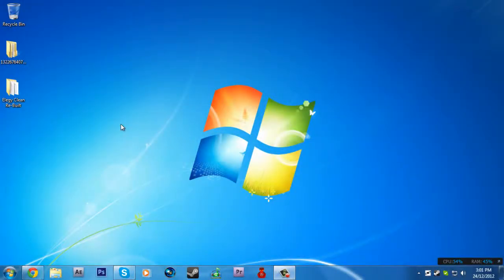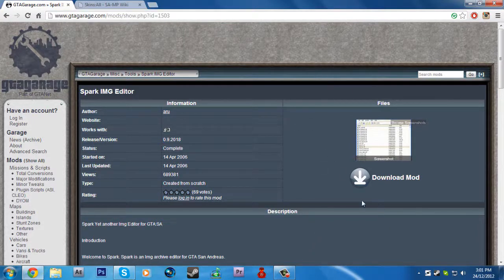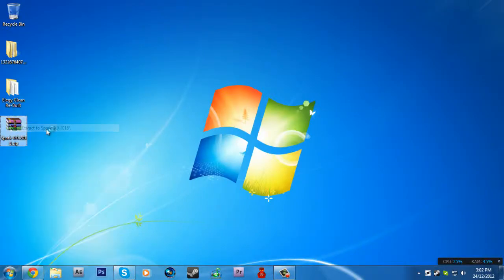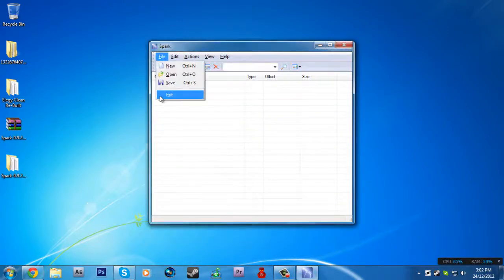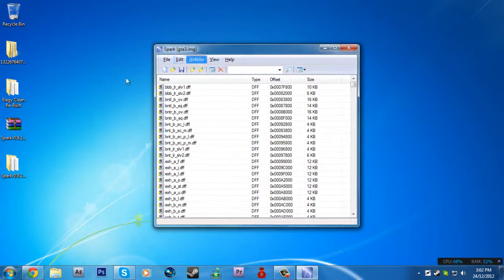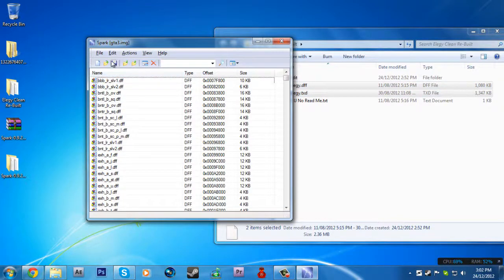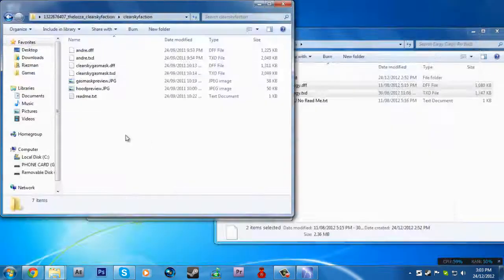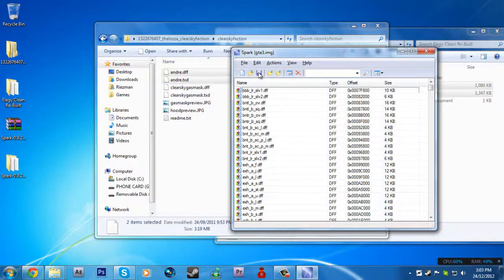GTA SA Mod Installation Tutorial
Hope this helps people out there and sorry for the background noise.

Anyways, enjoy!